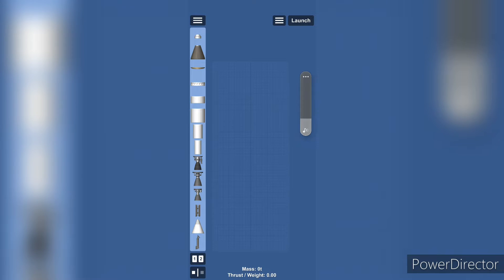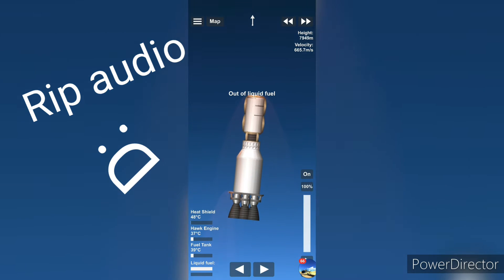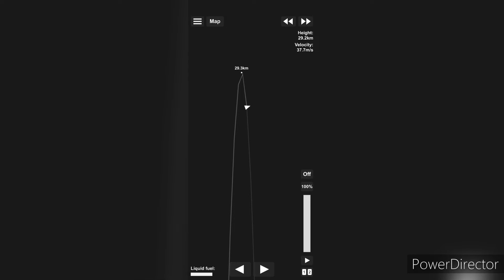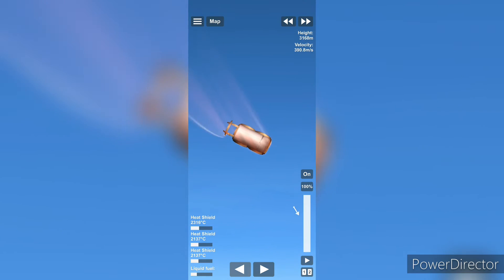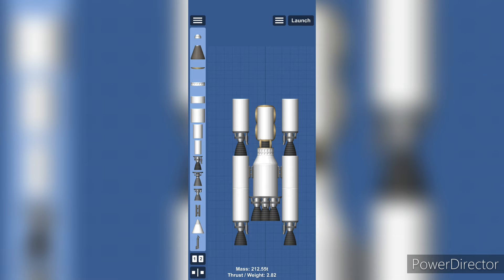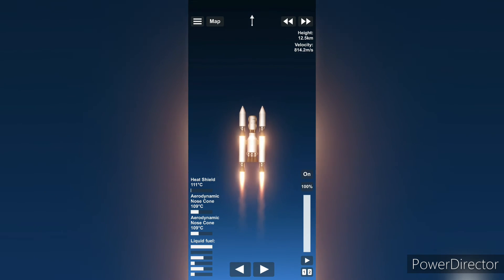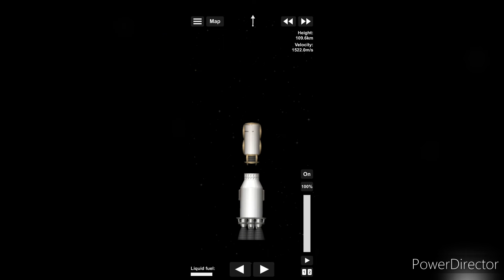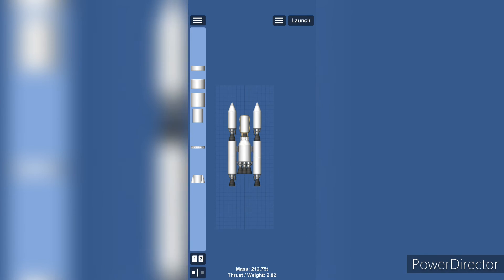Space Flight Simulator | Testing The new update